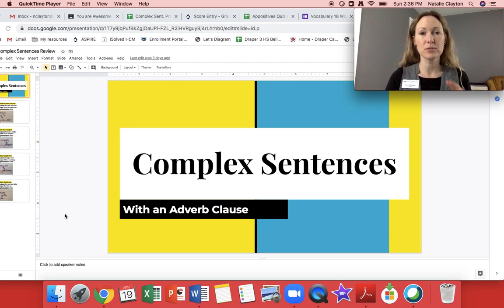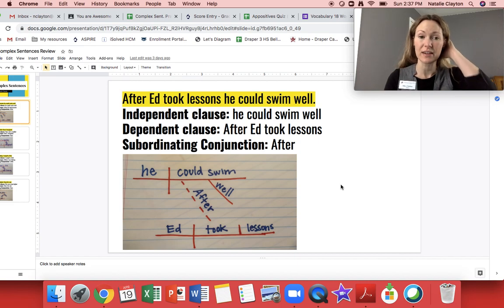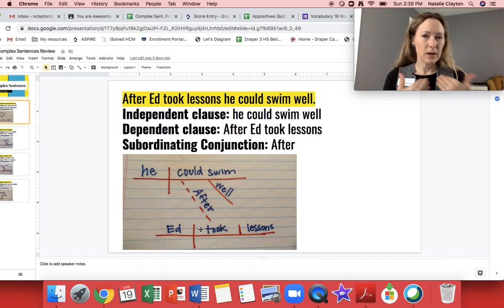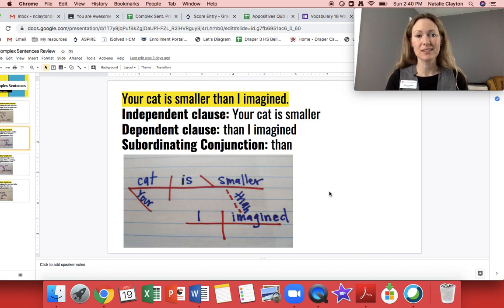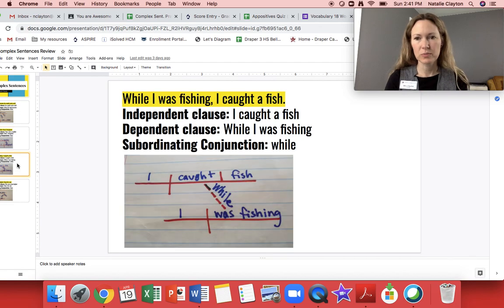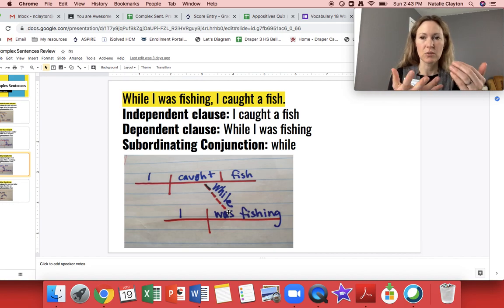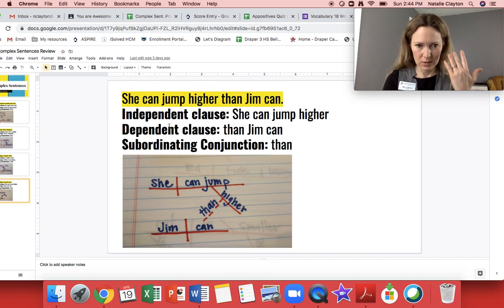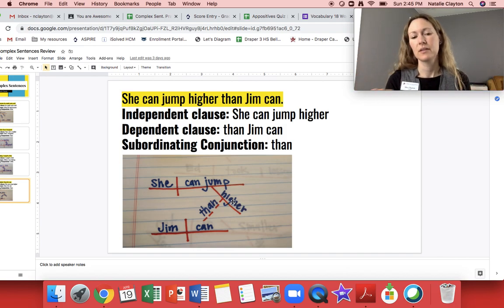Complex Sentences REVIEW